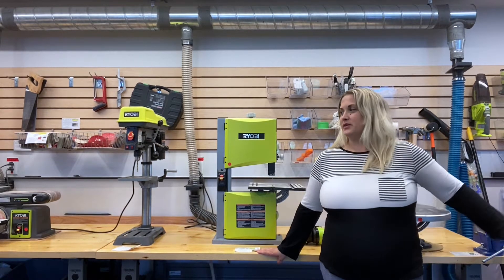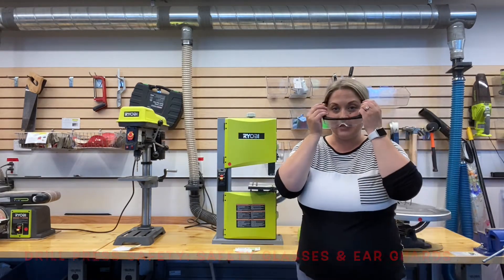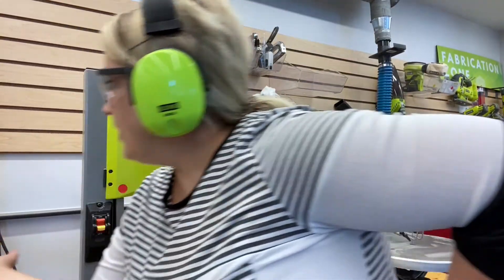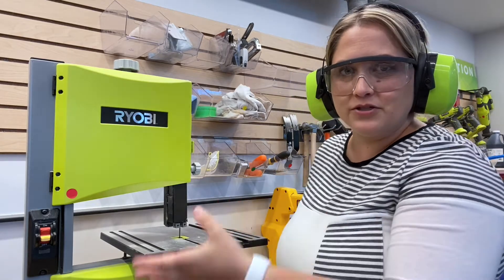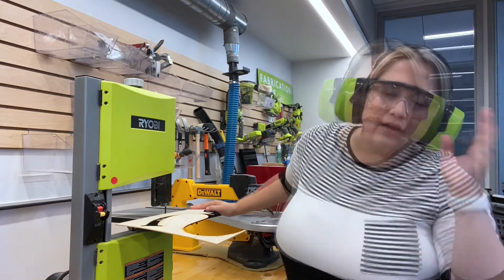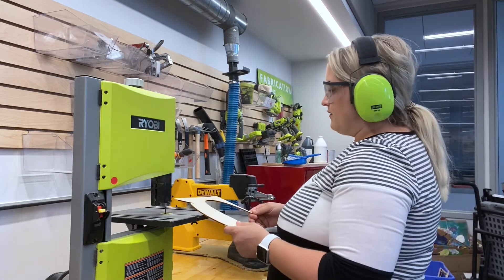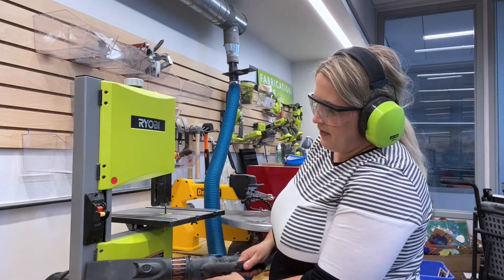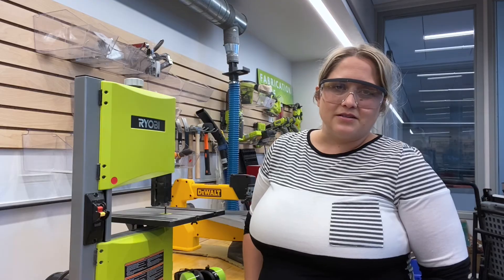Hawken Fab Play Tool Tour: Ryobi Bandsaw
Mrs. Delia takes us on a tour of the Ryobi Bandsaw we use in our Hawken Innovation Lab woodshop. Learn how to safely set up the machine, what safety equipment is required, how to turn on the machine, and push a piece of wood through to get a clean cut. Of course, we'll wrap up by showing how we vacuum the machine to reset the space!